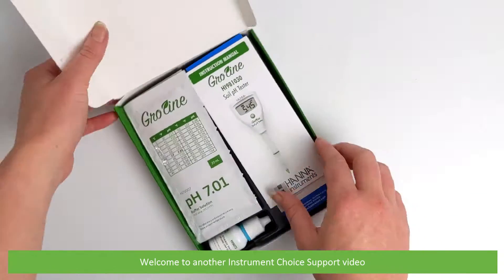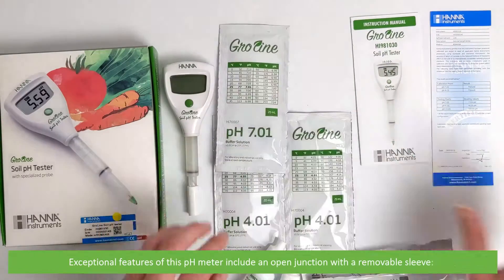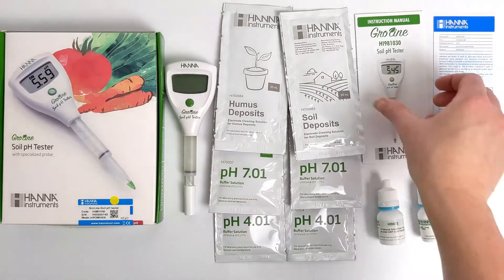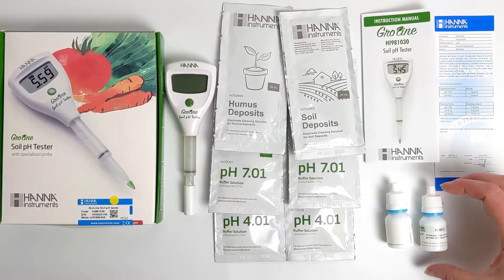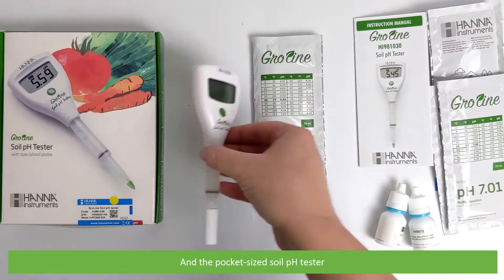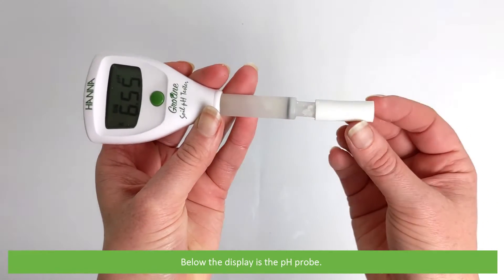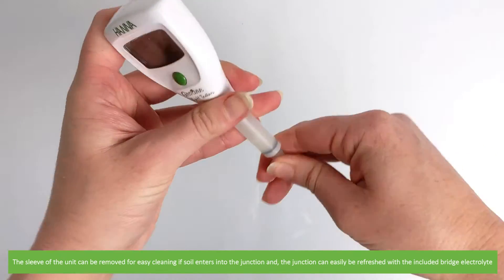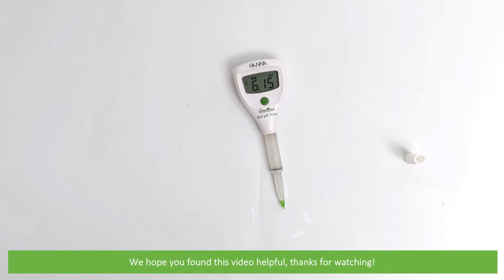Unboxing the IC-HI981030 GroLine Soil pH Tester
In this video, an Instrument Choice Scientist unboxes the IC-HI981030 GroLine Soil pH Tester.